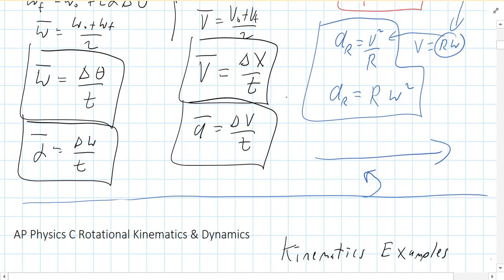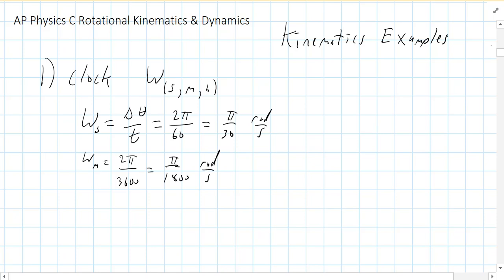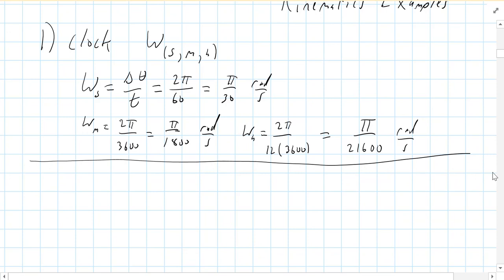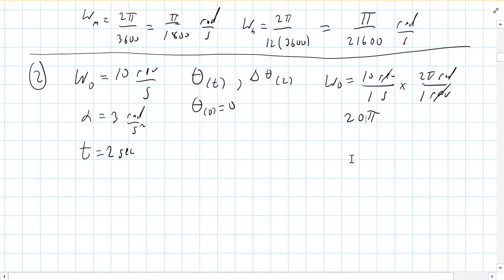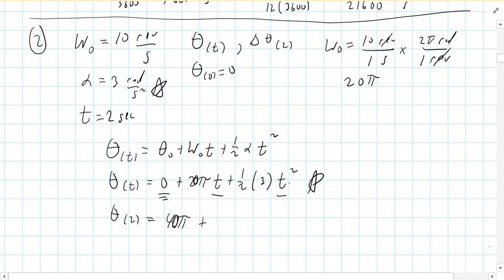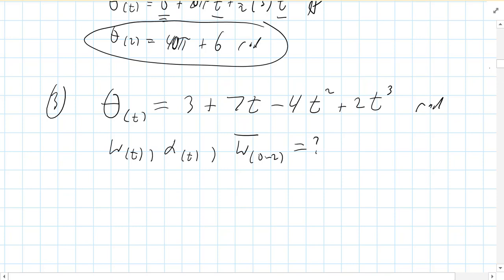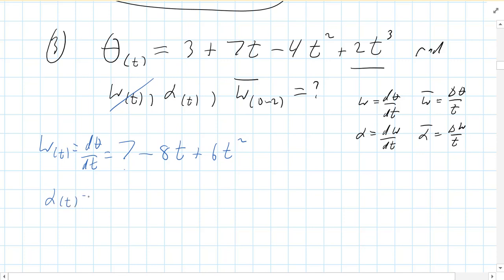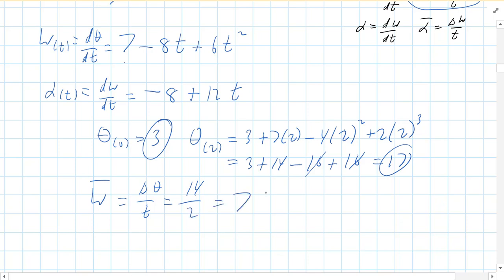AP C Rotational Dynamics Part 02 Kinematics Examples Part 1